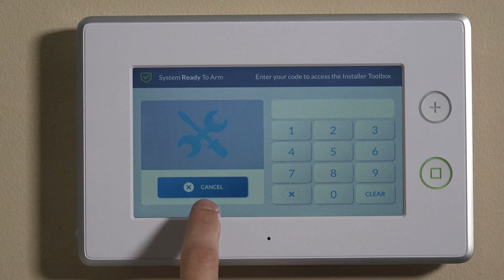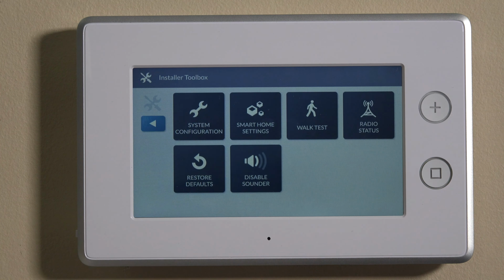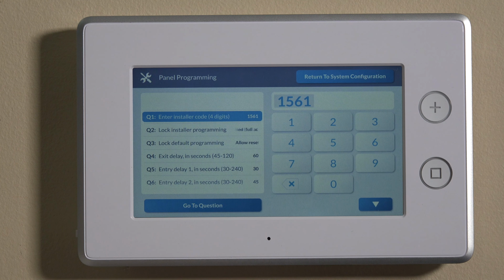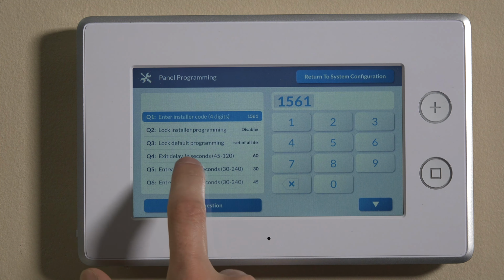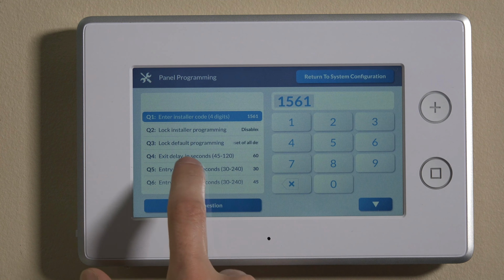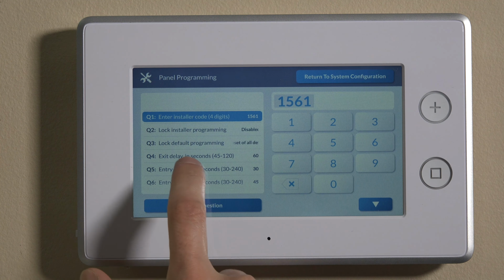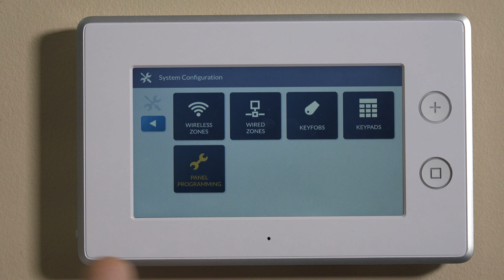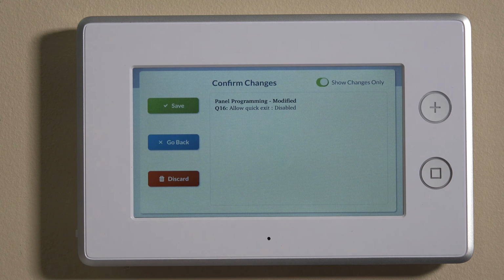2GIG GC3: Disable Quick Exit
This video shows you how to enable and disable the Quick Exit feature, which lets you leave the house without having to disarm the system.

A home security system is designed to protect you from out-of-the-ordinary events such as burglaries, fires and flooding. But the system still needs to be compatible with your everyday life.

This video provides information on the 2GIG GC3’s Quick Exit feature, including a guide to disabling the feature. Understanding how Quick Exit works helps make daily life with the system easier while reducing the chance of a false alarm.
As the tutorial details, a home alarm system has several different settings depending on the situation. When all occupants are away, the alarm should be set to detect movement of the external doors and windows, which could signal an intruder attempting to enter the home.

When anyone in the family is at home, you’ll have less armed zones. Otherwise simply walking around your house can trigger a false alarm. But you can still allow for free movement within the house without having to sacrifice security. You can still monitor the exterior doors and windows for movement. Plus, you’ll also want smoke, heat and cold monitoring in the house.

Quick Exit lets you enter and exit the home easily while avoiding the hassle of turning the entire alarm system off and on. Simply press Quick Exit and leave the house – the system stays armed. Note that Quick Exit will only work when the alarm is armed to Stay, not Away.

Imagine a typical morning. Family members leave for school and work at different times. The first ones out the door can use Quick Exit to keep the system armed, while the last one to leave can set the system for an empty house.

The Quick Exit feature is active by default for the GC3. Many households will prefer to just keep the feature enabled. But turning off Quick Exit is also quick and simple, as shown in the video.

First, you’ll click the 2GIG symbol in the top right corner of the display screen. You’ll then be prompted to enter your Installer Code. The default code is 1561. We also have a video on setting the Installer Code with more information.

The tutorial then leads you through the Question-Based Programming section. You’ll learn how to navigate the system to find Question 16, which is where you can then disable the Quick Exit feature. Finally, the video will help you make sure you save the new setting properly.

A home alarm system only provides value when operational. You’ll want your GC3 armed most of the time. The Quick Exit feature lets your home stay secured while also allowing for easy movement between inside and outside.